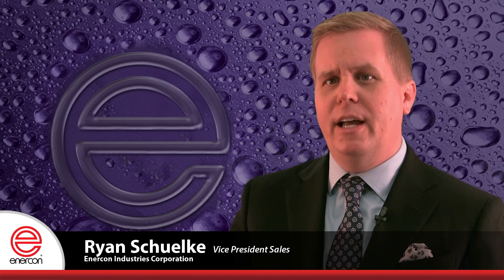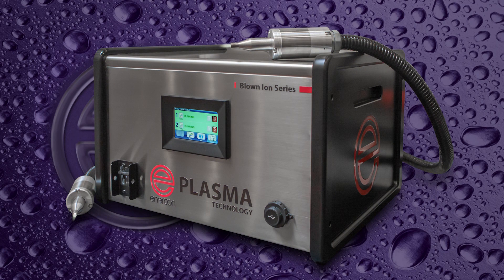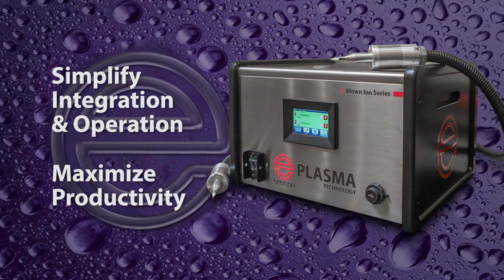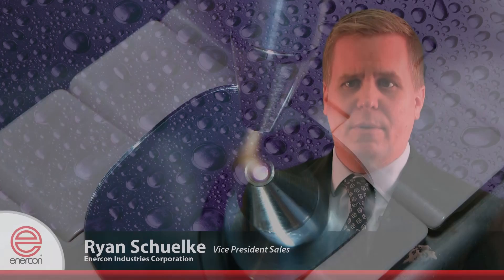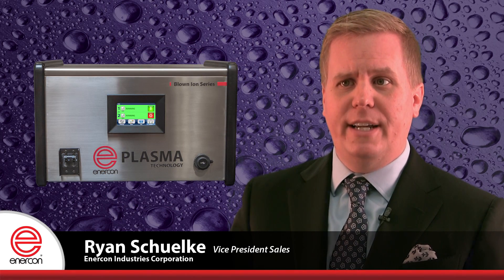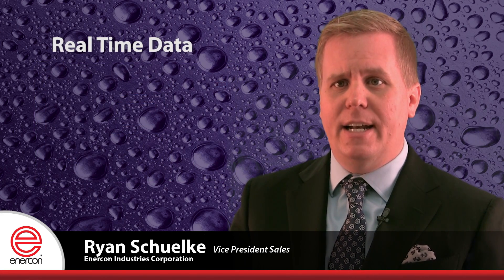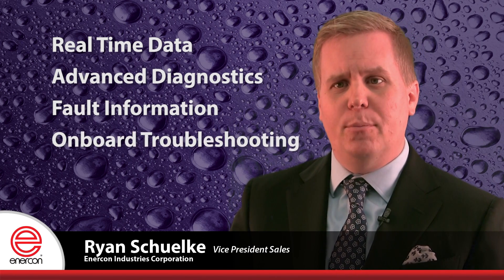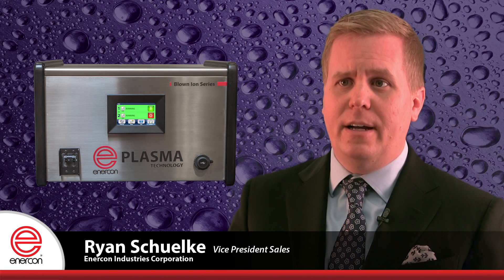Enercon Plasma Series Introduction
Enercon's new Blown Arc and Blow Ion Plasma Technology.